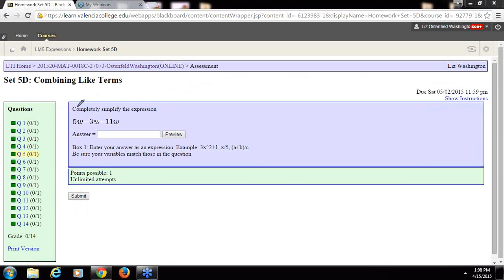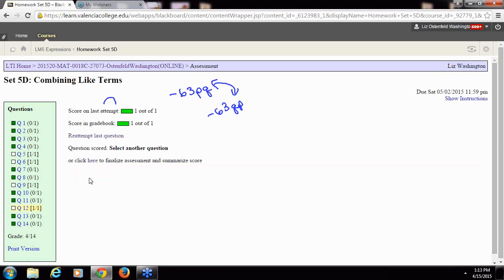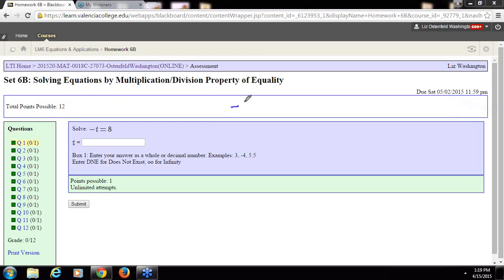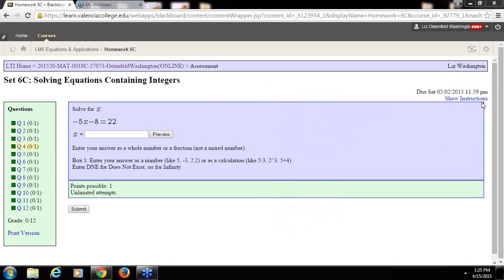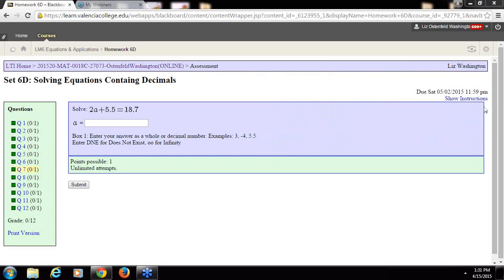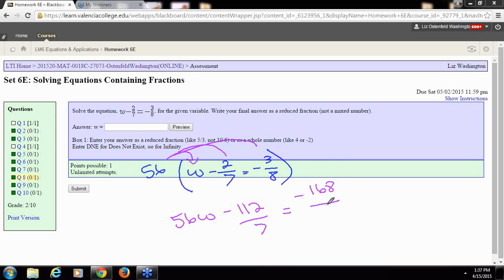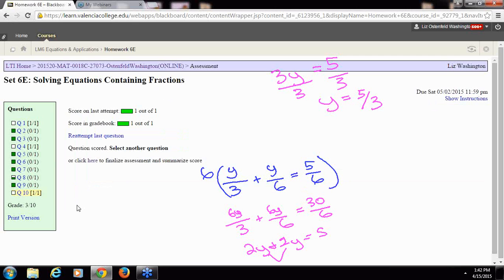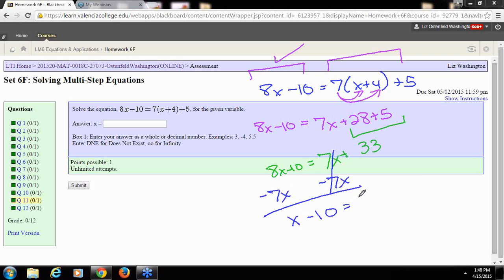MAT0018 with Mrs Washington LM5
In this video LM5D, LM6A-6F were covered.

This includes solving equations, solving equations with fractions, solving equations with decimals, combining like terms, distributing, signed numbers, and properties of equality.